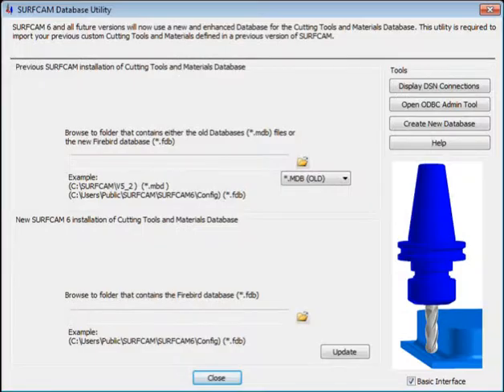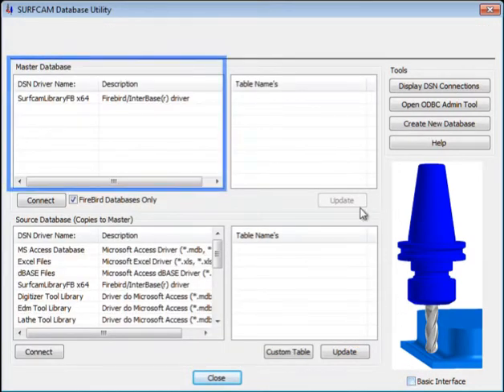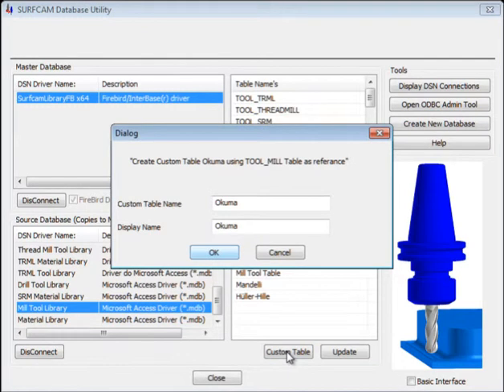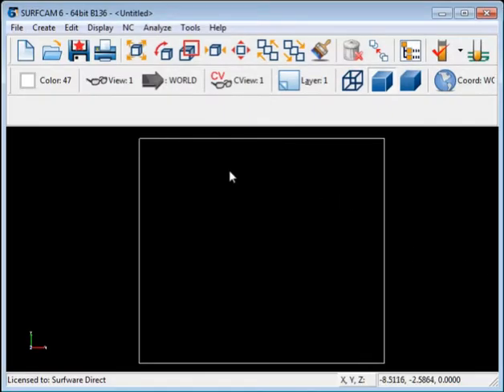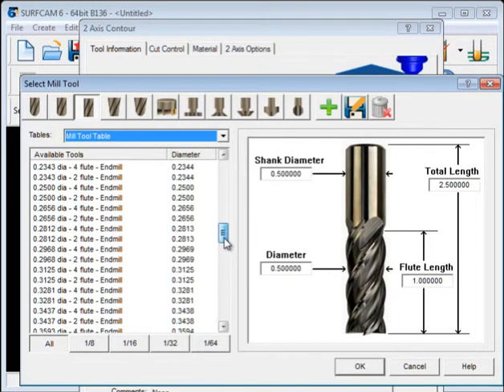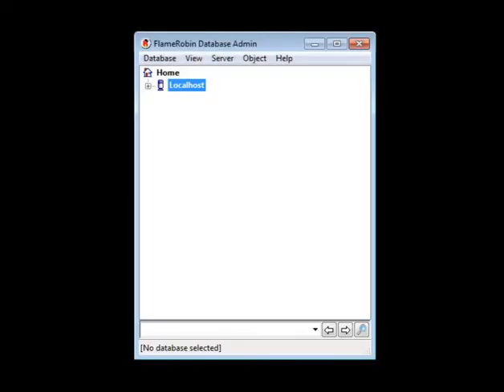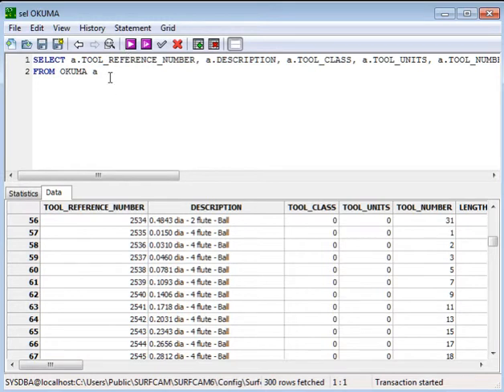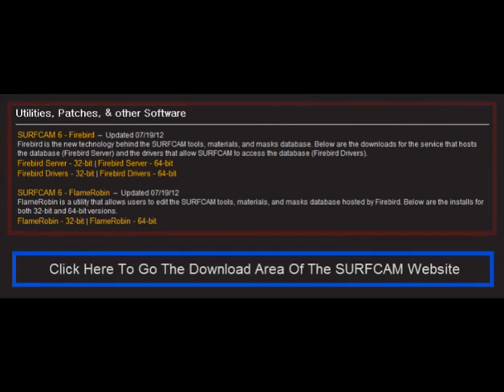SURFCAM Tutorial - Utilities: Database Utility - Advanced Interface (New in SURFCAM 6)